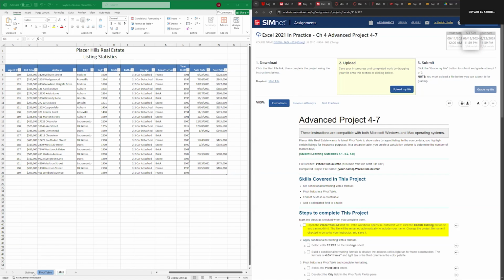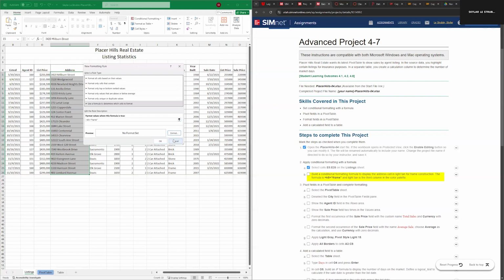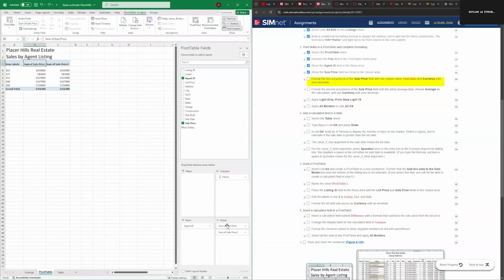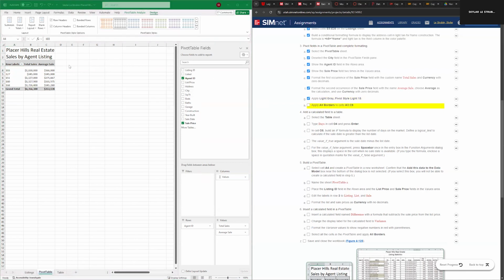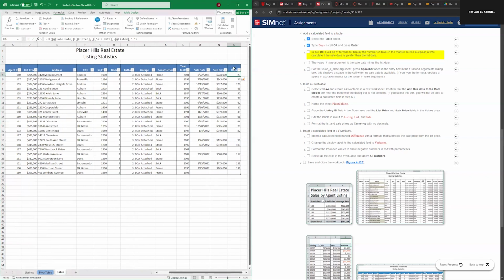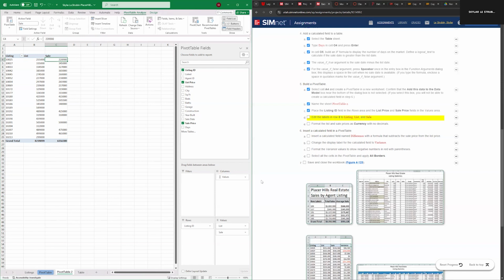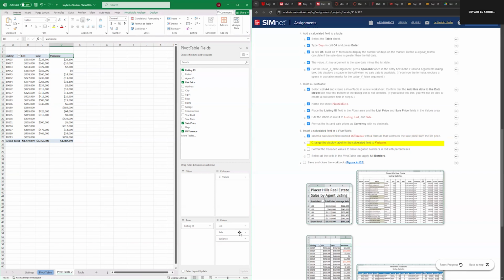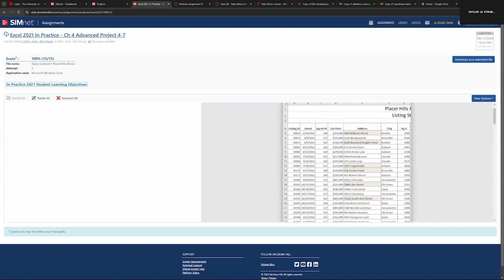Advanced Lab 4-7 for IS 2010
McGrallHill SimNet step by step guide for advanced lab 4-7.